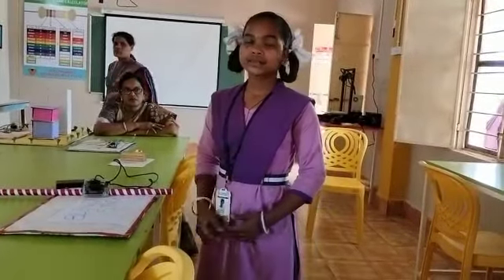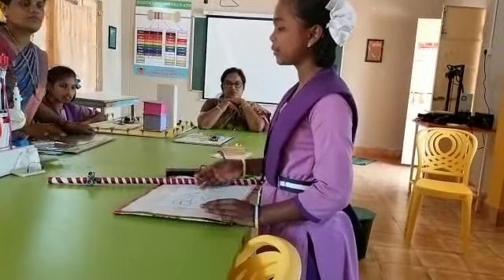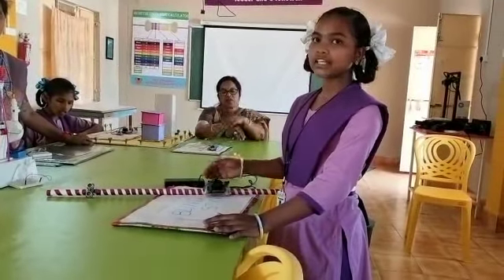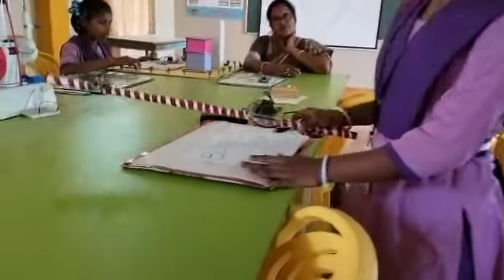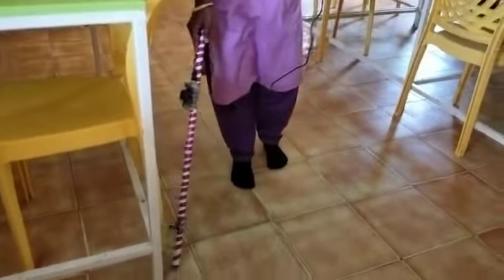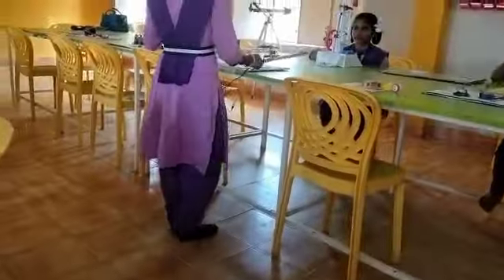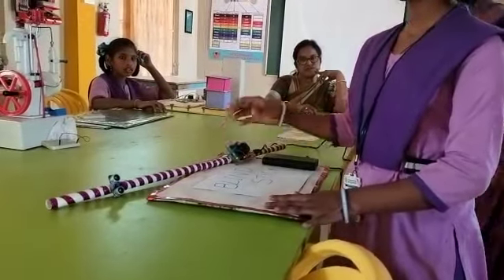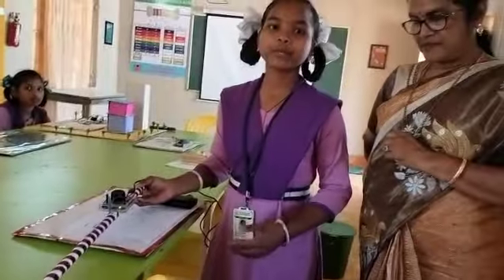spt ATL project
Video from lillyrani ampili